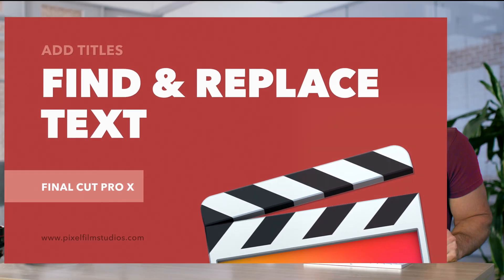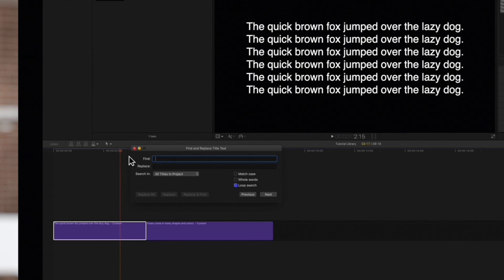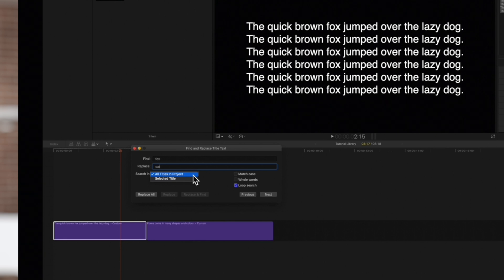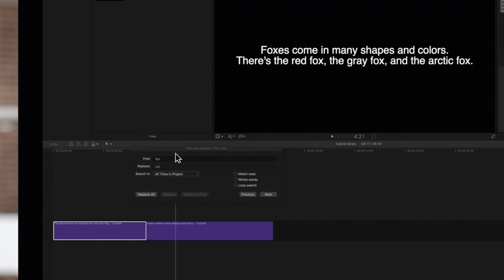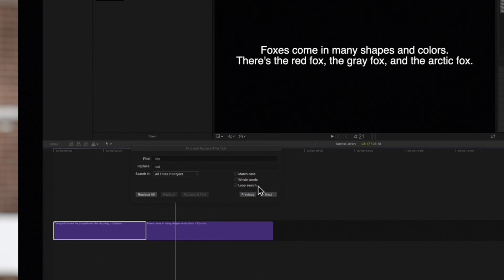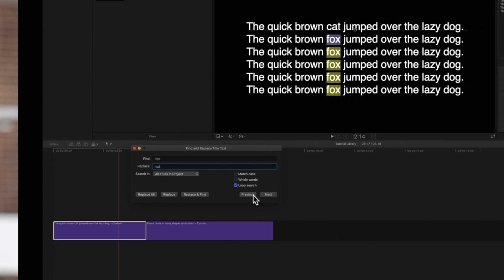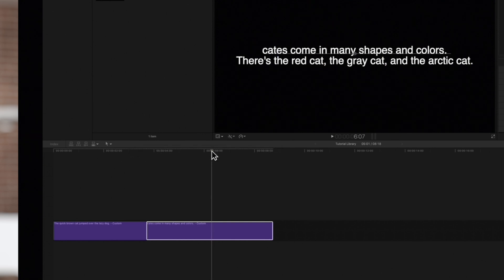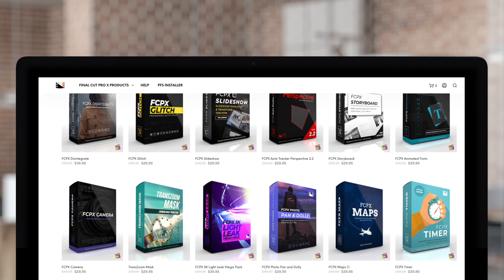How to Find and Replace Text in Final Cut Pro X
Picture this: You’re finally finished typing all of your text in Final Cut Pro X. And then you’re told that one of the names was provided to you with a misspelling, but you only have minutes to your deadline!! How do you fix this? Thankfully, we have the solution! In this video tutorial, we’ll show you how to quickly find and replace text across your entire project, so you can make massive corrections in a fraction of the time.